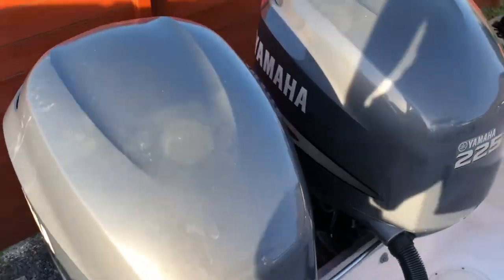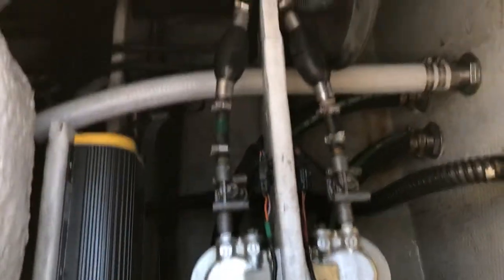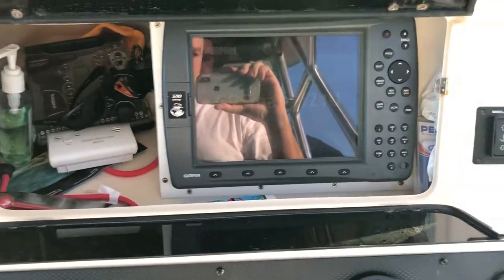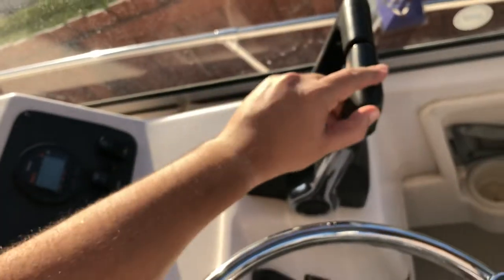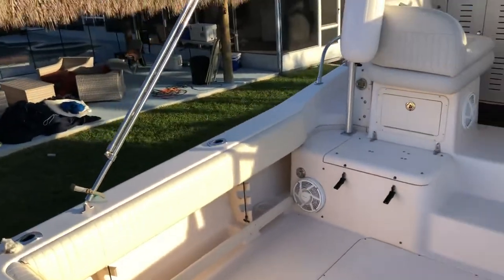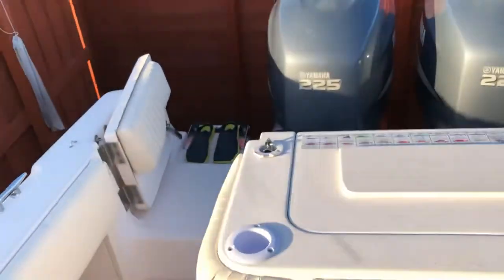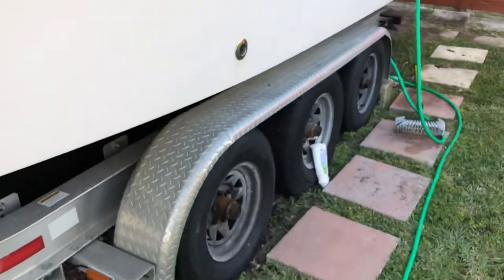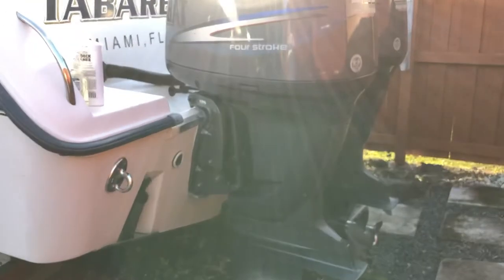2006 Grady White 282 Sailfish Walkaround - Not available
2006 Grady White 282 Sailfish Walkaround with Twin Yamahas 225 HP Four Stroke